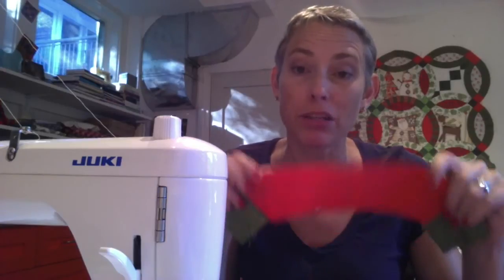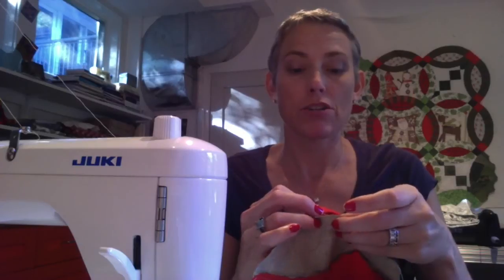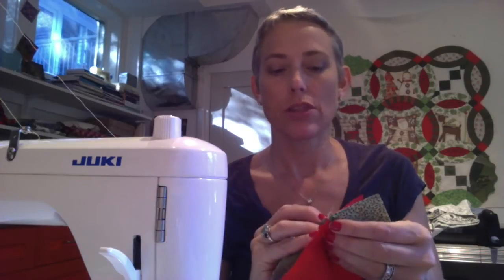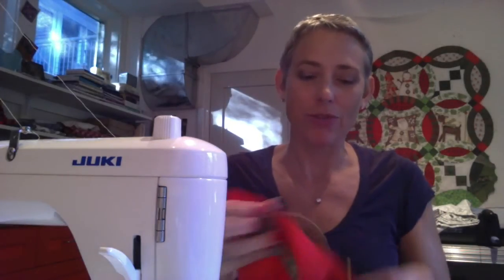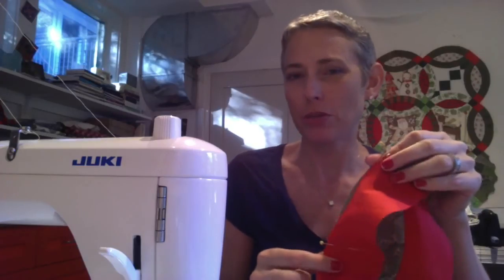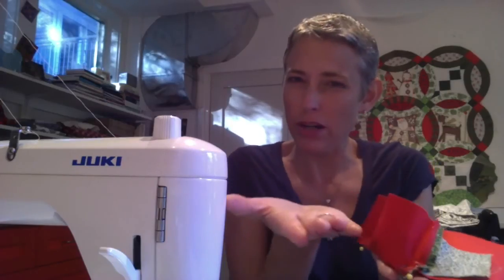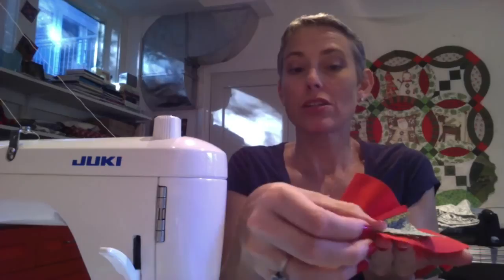How to Piece Curves with Victoria Findlay Wolfe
Victoria Findlay Wolfe, author of Double Wedding Ring Quilts shows you how to piece curves.